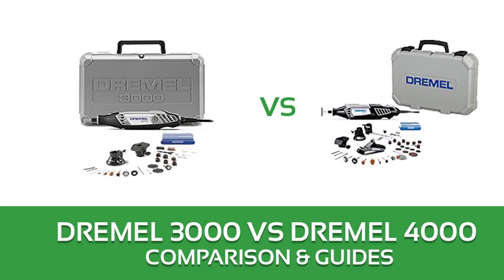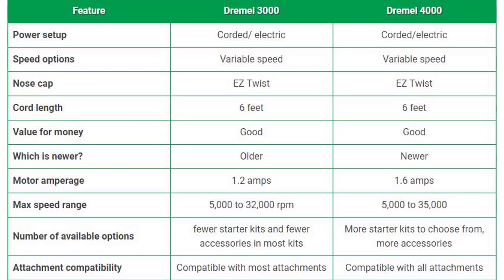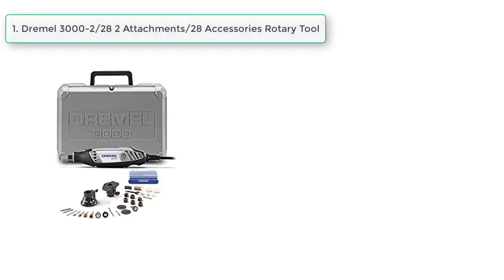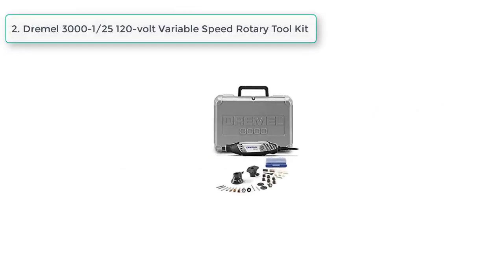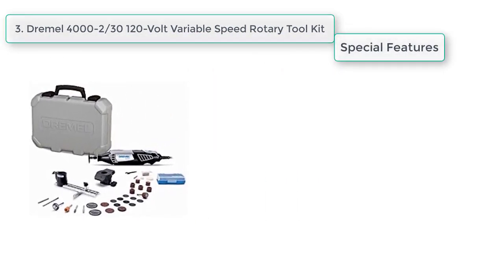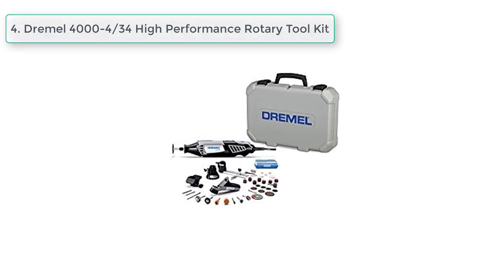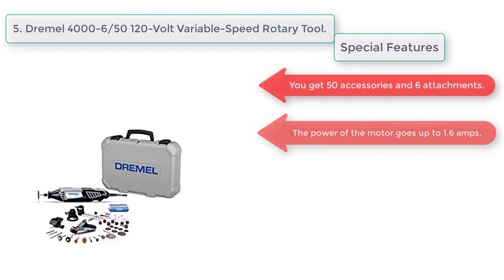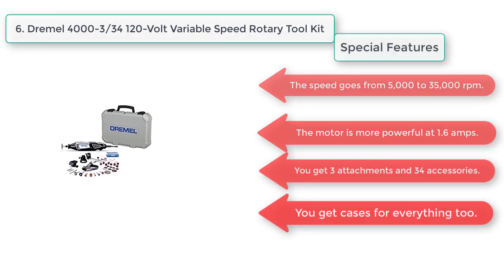Dremel 3000 vs 4000 Rotary Tool Kit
Have you been trying to decide on a rotary tool kit and have become hung up on the Dremel 3000 vs. Dremel 4000 dilemma?
Dremel 3000 vs. Dremel 4000 Rotary Tool Reviews and dremel model comparison,
C H E  CK     P R I C E

I don’t really think that’s surprising at all. It can be a bit befuddling trying to pick one of the two options.

That’s the point of this review. Hopefully, after reading this you’ll be able to pick which one will suit your needs and preferences better, and you can get on with your next DIY project.

C H E C K   M O R E   D E T A I L S :

C O N N E C T E D   O U R   S O C I A L   M E D I A

S U B S C R I B E   O U R   C H A N N E L